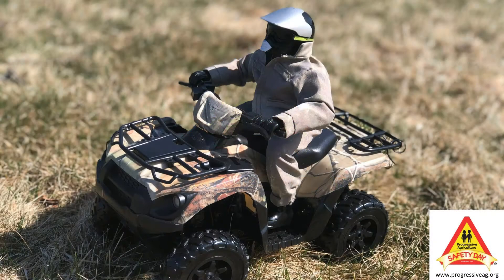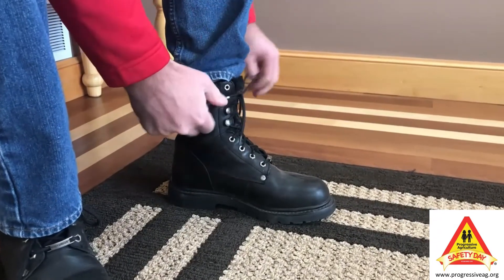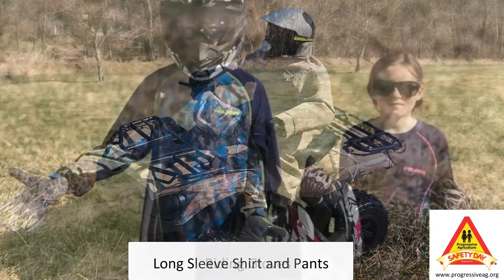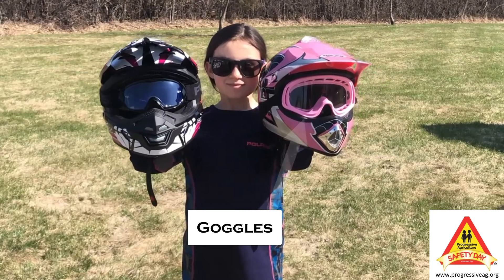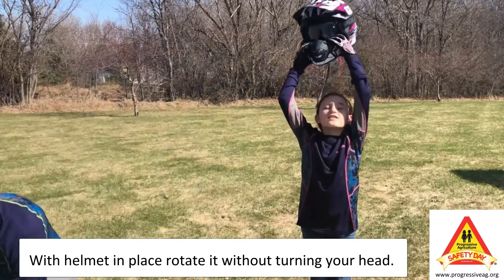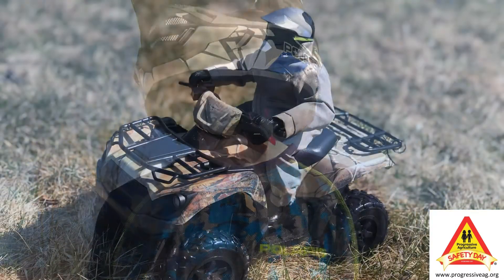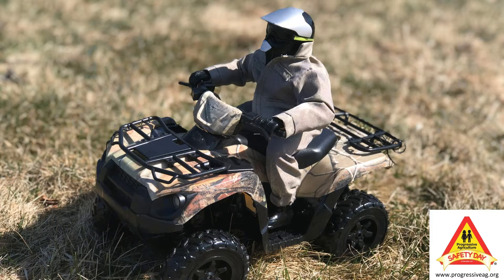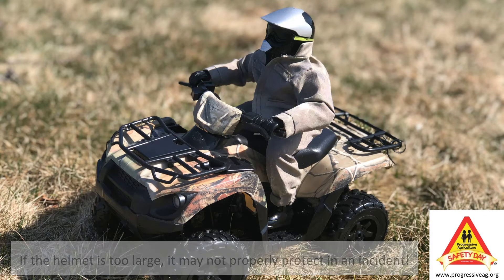Daily Learning Drop: ATV Safety (PPE)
Are you gearing up to ride that ATV or UTV? Wondering what to wear when you hit the trail? Selection of Personal Protective Equipment (PPE) plays a crucial role in your safety from your head to your toes. From your boots and gloves to your helmet and goggles ---the safer you will be, if you select the appropriate PPE! A special thank you to our partners at Polaris Inc. for providing resources and props to help us teach this important topic to youth at our Progressive Agriculture Safety Days, farm shows, and other events.